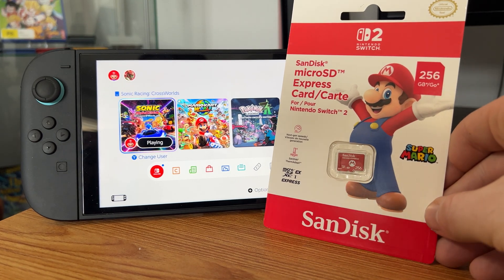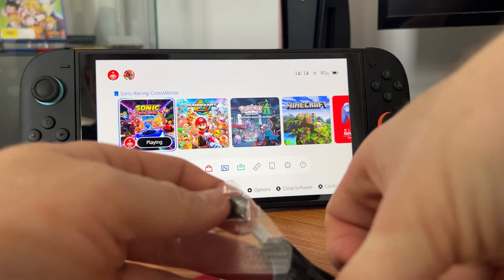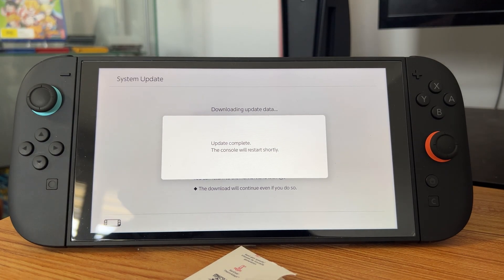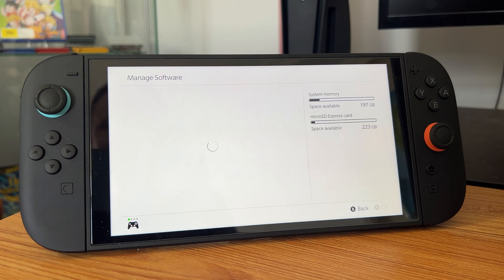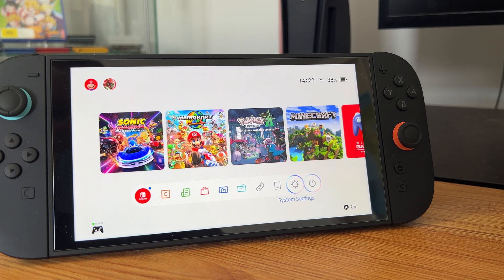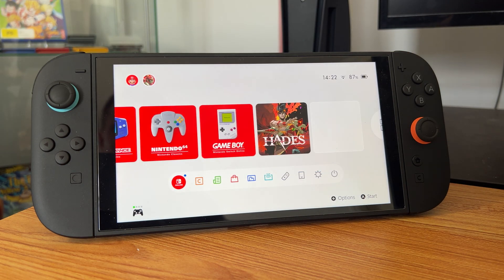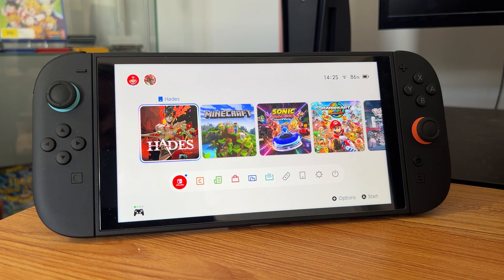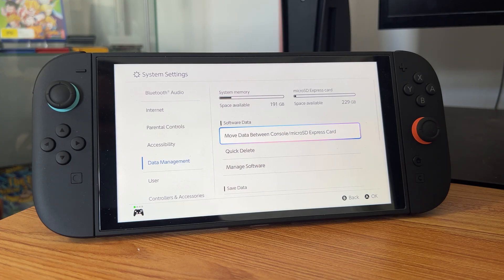How to Upgrade Your Storage on a Nintendo Switch 2 – Complete microSD Card Expansion Guide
Need more space on your Nintendo Switch 2? In this comprehensive guide, I’ll show you exactly how to upgrade your storage — from installing a new microSD card to transferring your games, optimising your storage, and running a full-speed and gameplay test.

In this video, you’ll learn:

How to install and format your microSD card for the Switch 2

How to safely transfer games and save data

How to optimise storage for smoother performance

Speed test results between internal memory and microSD cards

Whether you’re running out of space or upgrading to faster storage, this step-by-step guide will make the process easy.